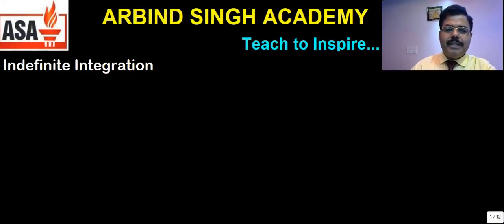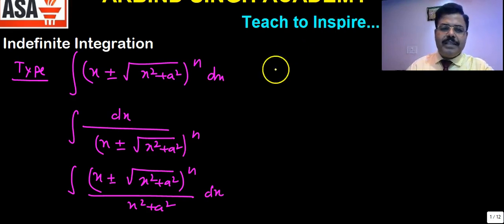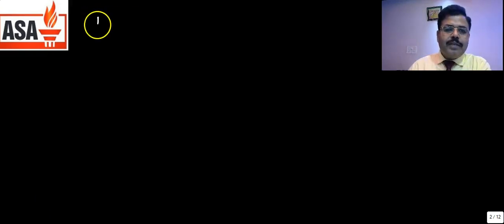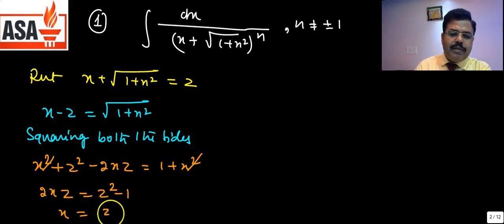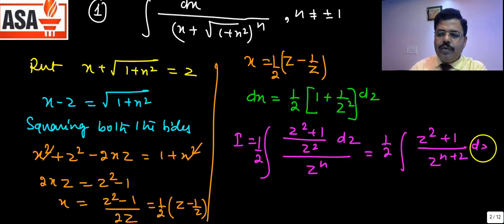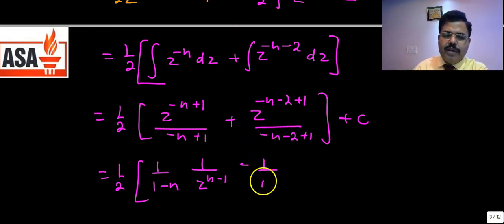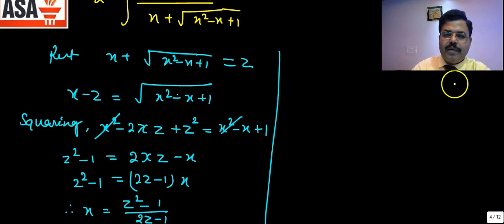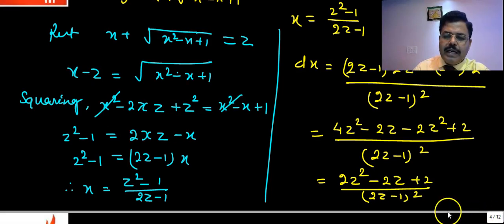Integration : For Class XI,XII & JEE Main & Advance Part-28